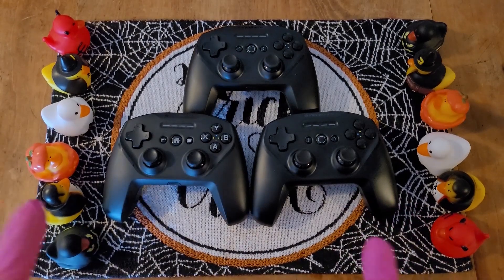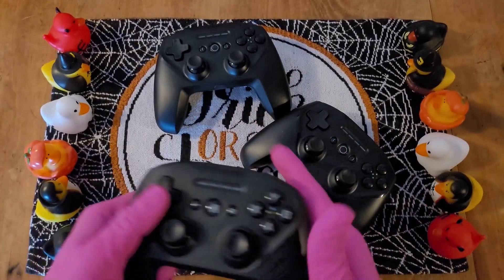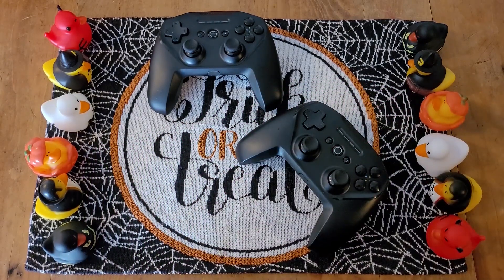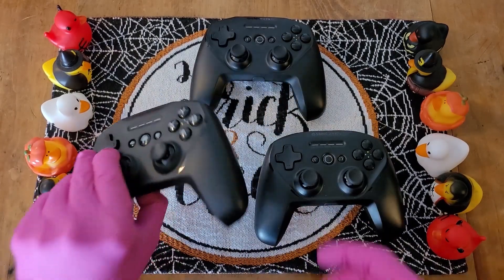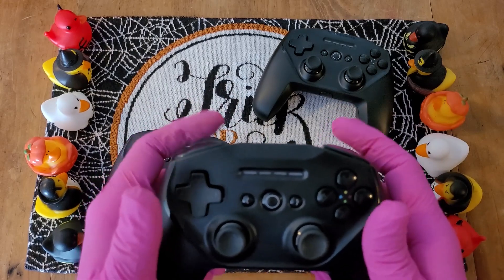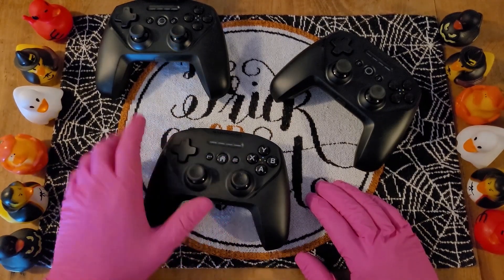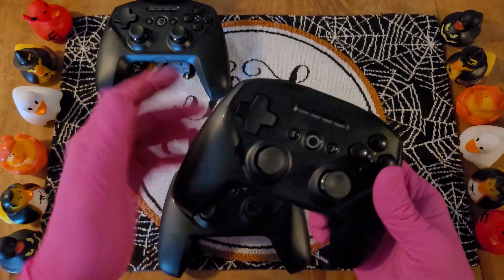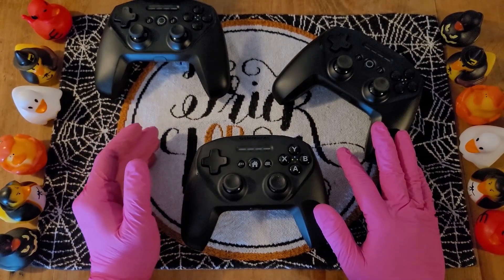Steel Series Stratus+, Stratus Duo, Nimbus+ - Overpriced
Stratus Duo

00:00 Beginning
00:11 Weight Differences?
00:26 Face Buttons
01:41 D-Pads
03:01 Bumpers and Triggers
03:37 Polling Rate
03:55 Different USB Connections
04:56 After Playing for Hours
06:27 Rankings
07:18 Worth the Money?